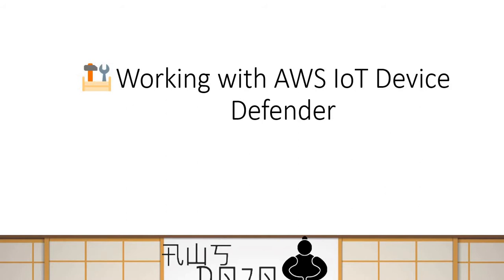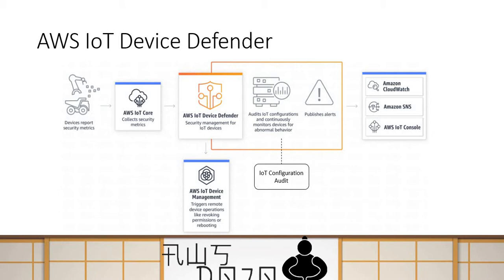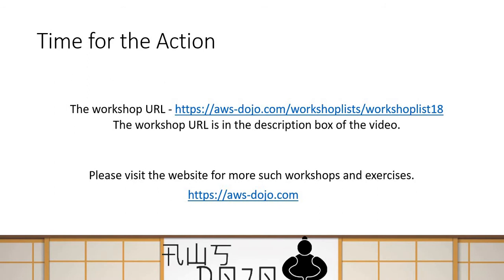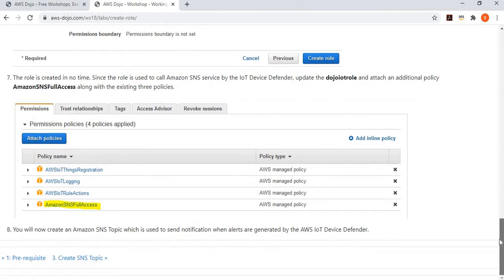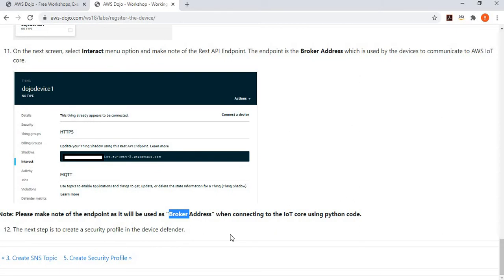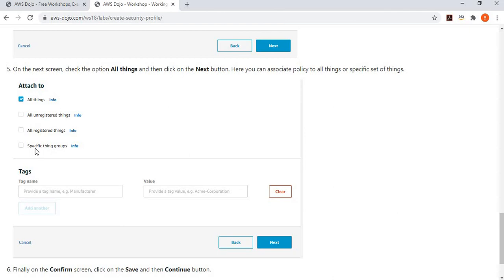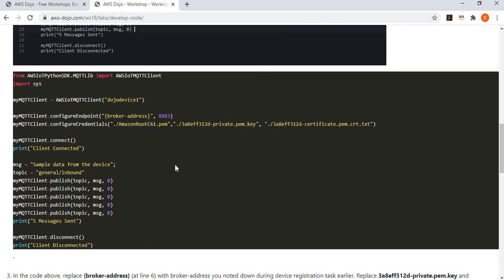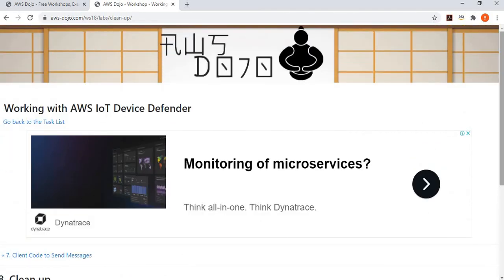AWS Tutorials - Working with AWS IoT Device Defender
AWS IoT Device Defender helps in securing the fleet of IoT devices. It continuously audits the IoT configurations to make sure that they aren’t deviating from the security best practices. AWS IoT Device Defender allows to define appropriate behavior for each device using security metrics such as connections, failed authentications, number of messages, size of the messages etc. It continuously monitors security metrics from the devices and AWS IoT Core for deviations. In case of deviation, it raises alerts for the notification or mitigation purpose.

In this workshop, you configure a security profile for the device to monitor the number of messages sent by the device. If the device sends messages beyond a limit, it will raise alert and send notification over email.